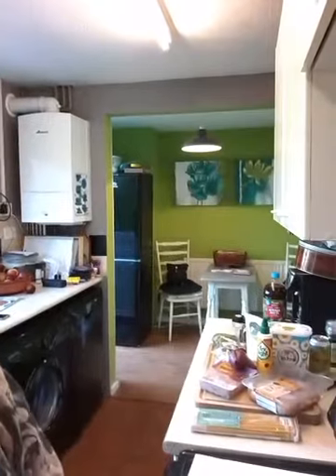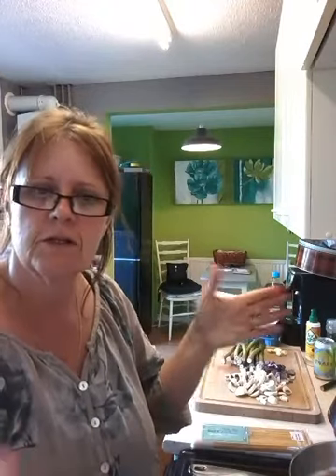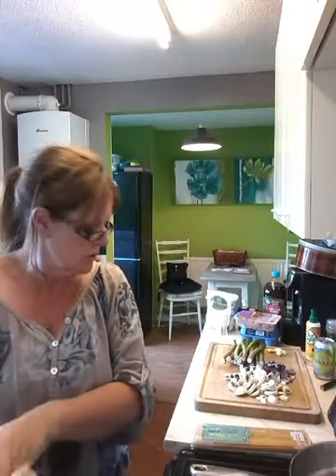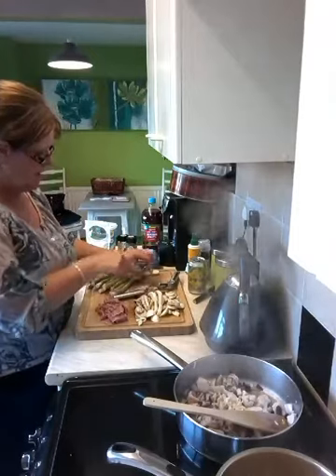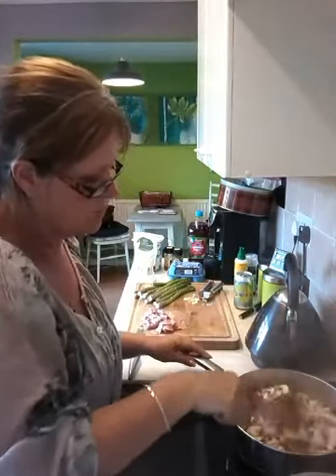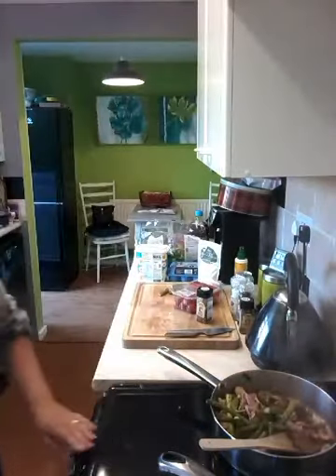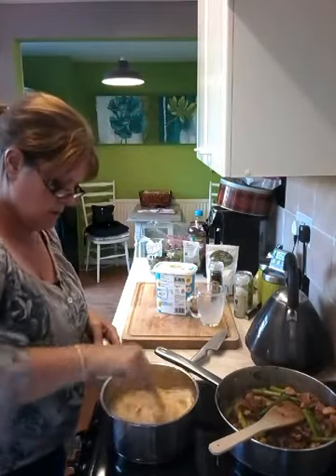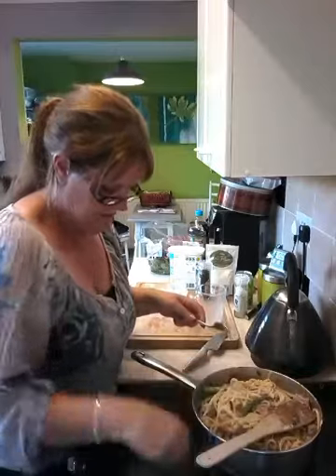Slimming world friendly chicken, ham and mushroom carbonara/tagliateli